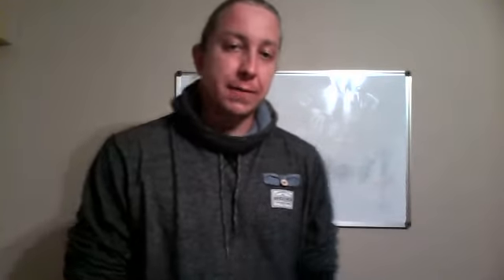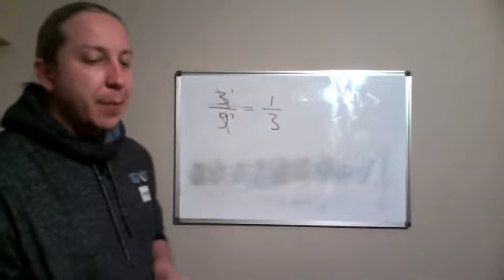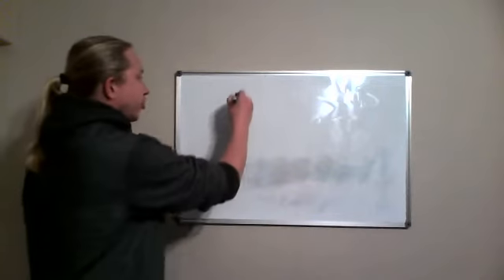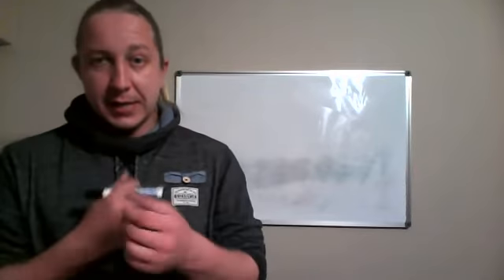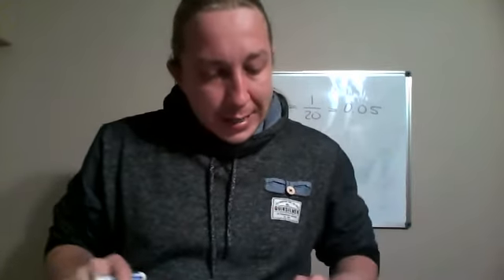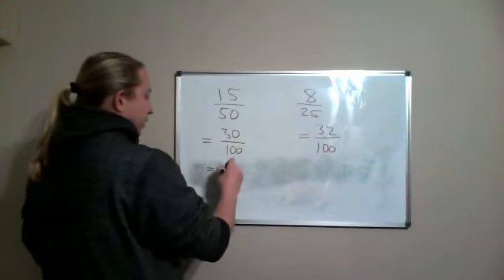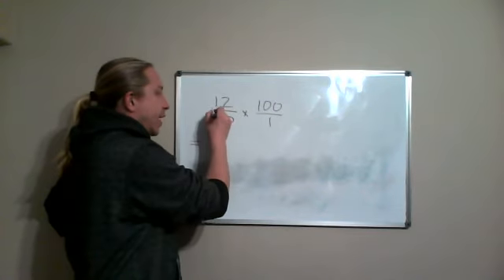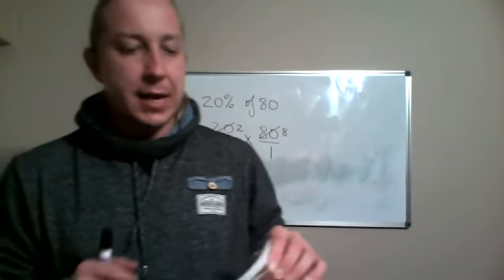Gr 7 Maths 15 05 2020